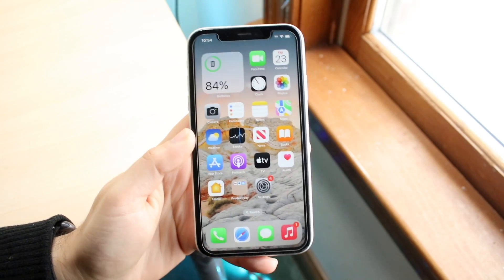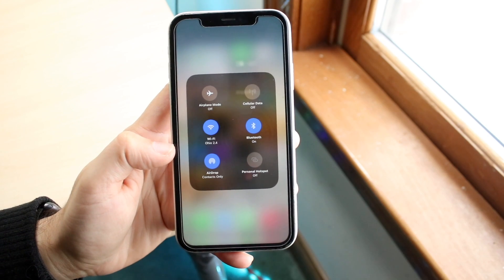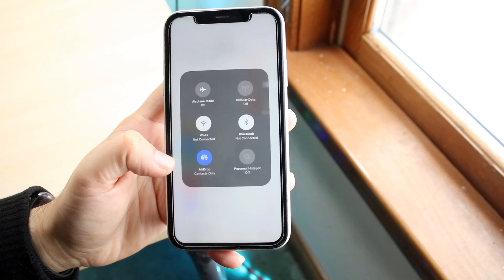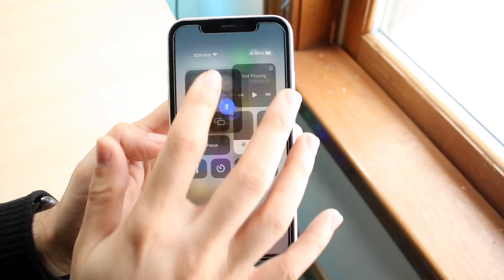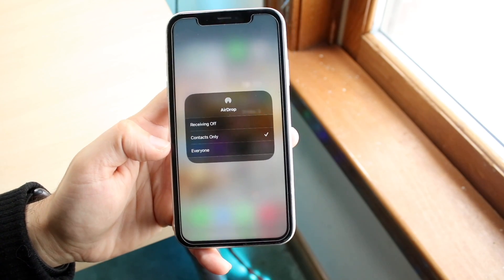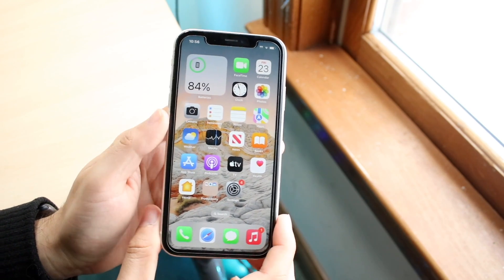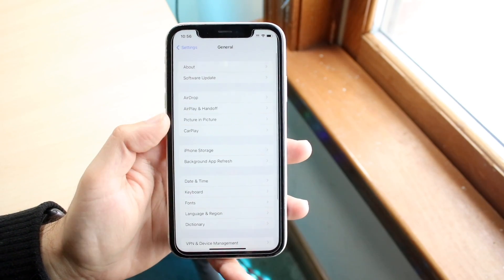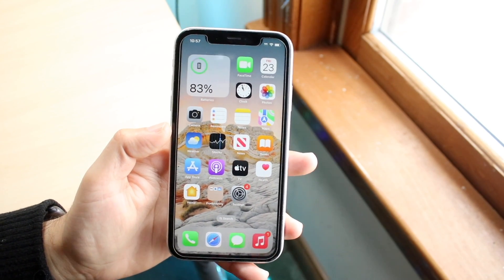How To FIX AirDrop Not Working On ANY iPhone!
Here is exactly How To FIX AirDrop Not Working On ANY iPhone!